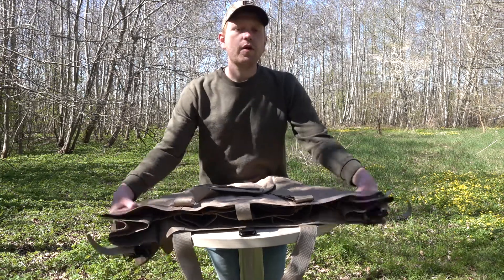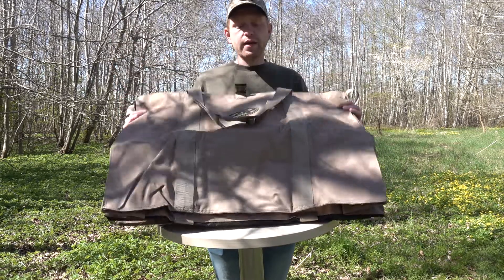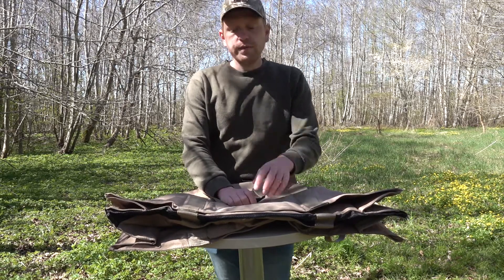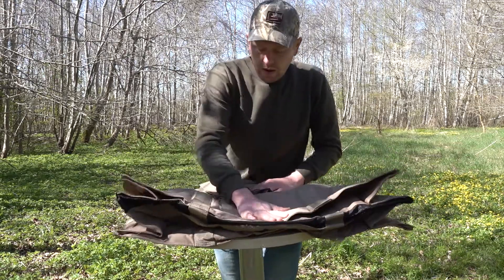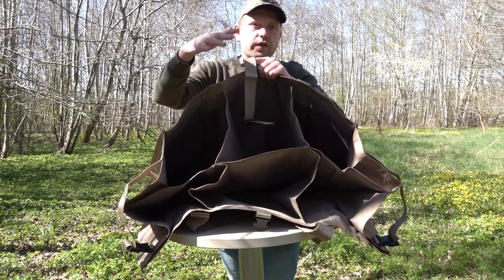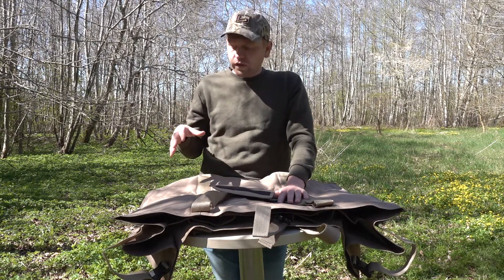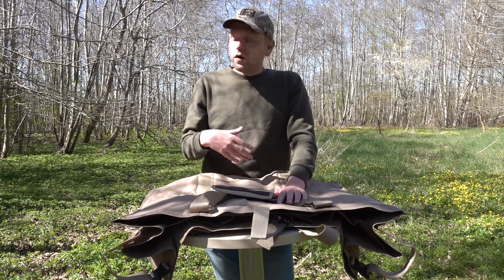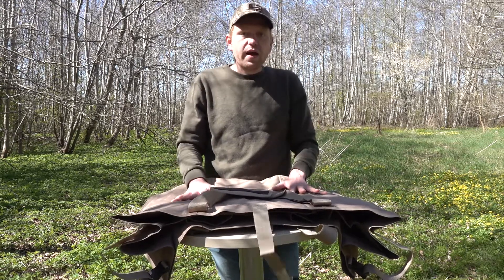Rig’Em Right Floater Goose Decoy Bag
Rig’Em Right’s 6-Slot Goose Floater Decoy Bag is built for the demanding waterfowler. Made from the toughest materials and sporting the Rig’Em Right name that says it all.